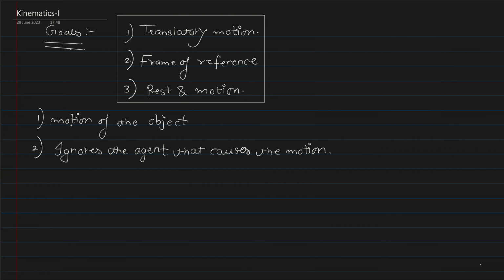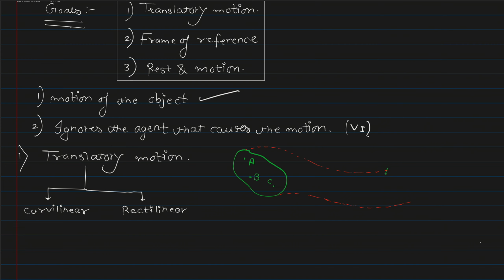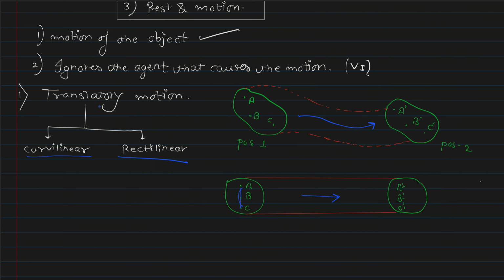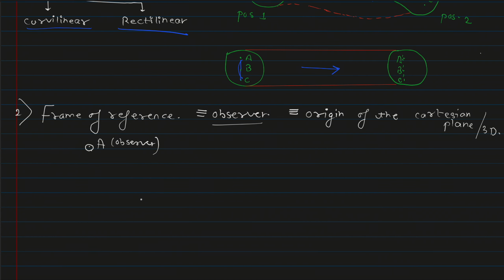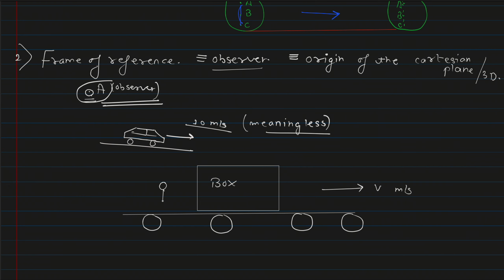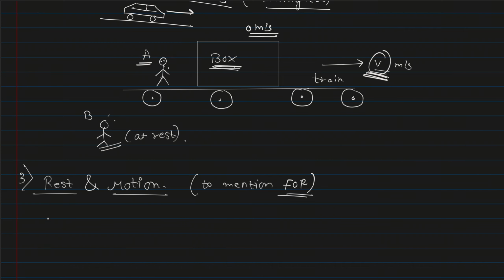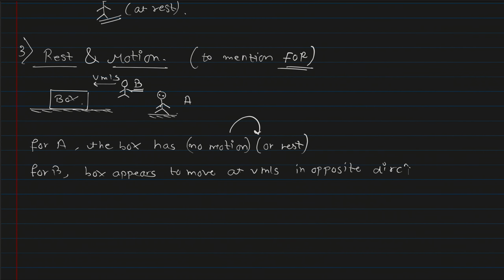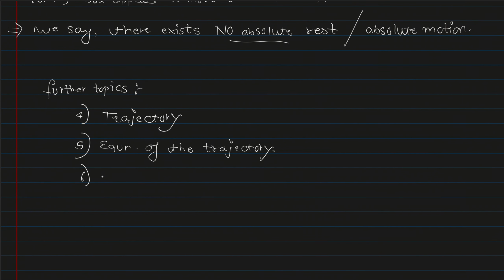JEE/NEET Physics || Mechanics || Kinematics-1 || Lecture-1